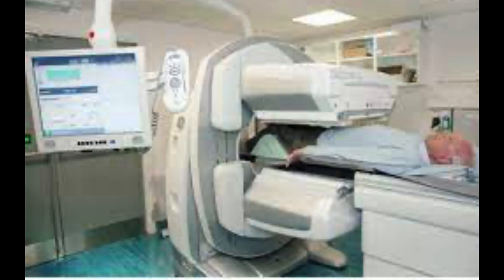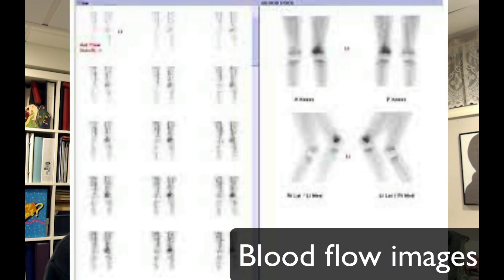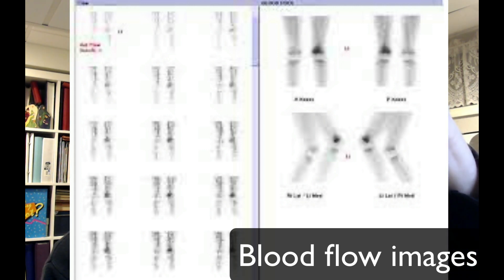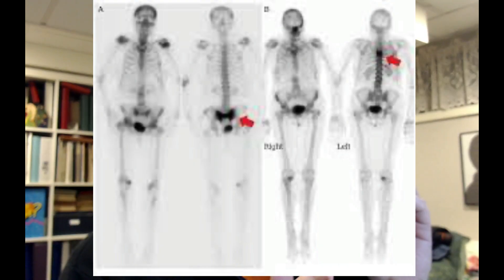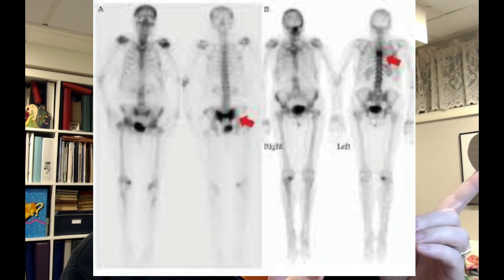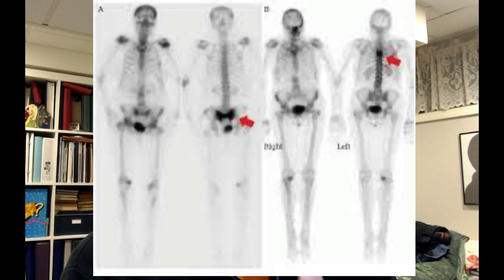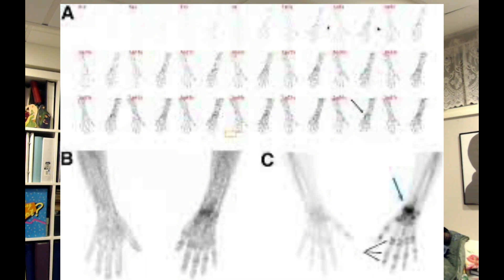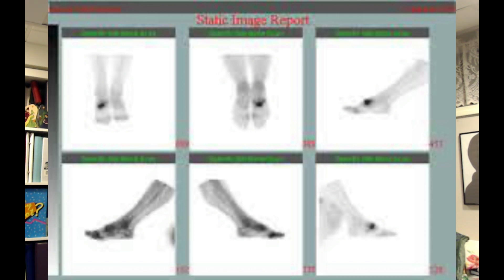What is a Bone Scan? What is a 3 phase bone scan?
Today we look at what a Bone Scan is?  We also look at what a 3 phase Bone scan is as well.

The images are just pulled off Google and are not from any of my patients.

As always consult your Nuclear Medicine Department as to what their prep is.  Everybody has different prep.  Also I have been out of the business for ten years so things have changed.  My example is a general procedure and each department's procedure are different.